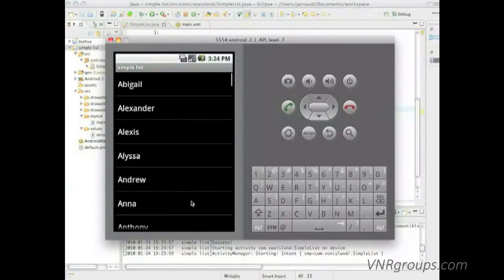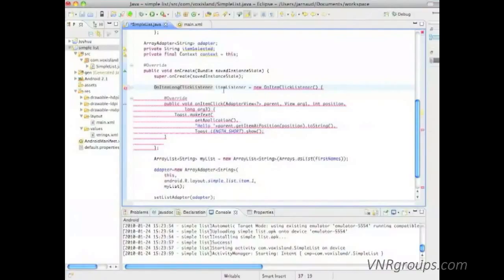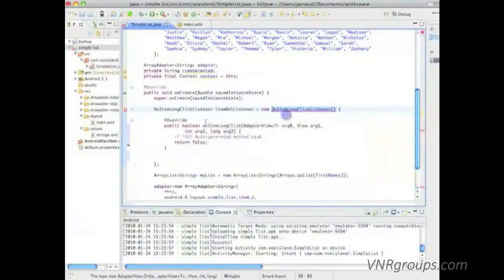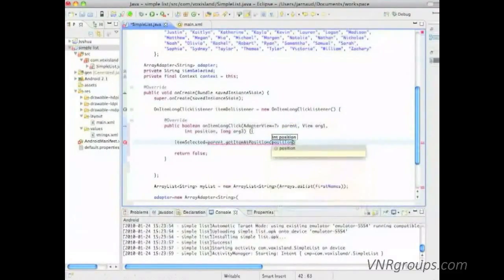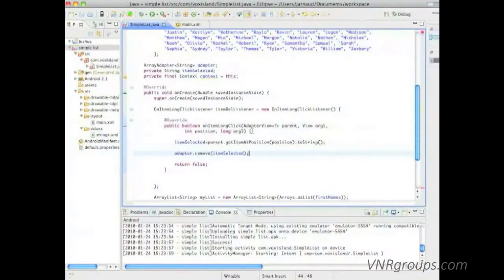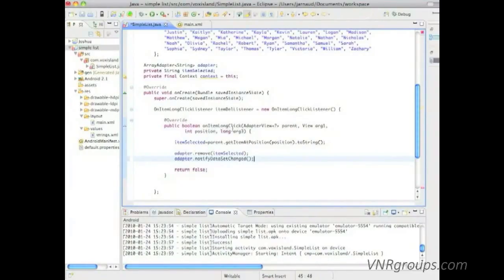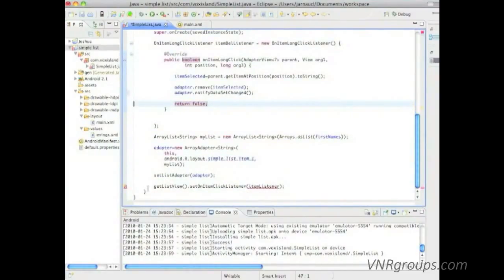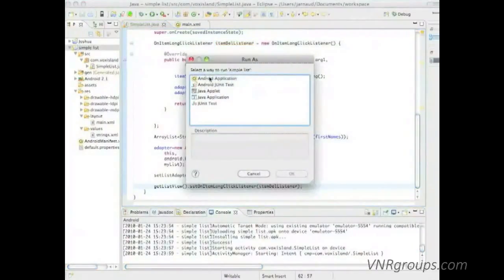Android Tutorial 08 Android Application Development Tutorial 2